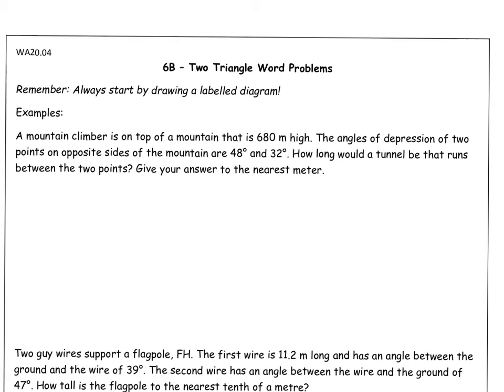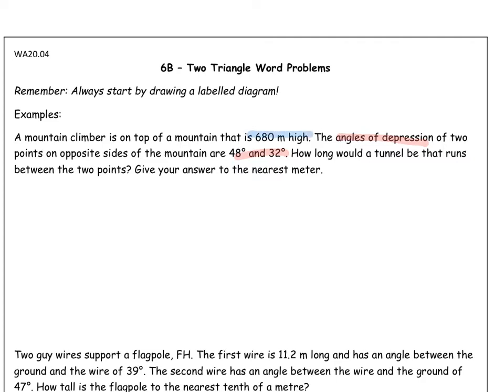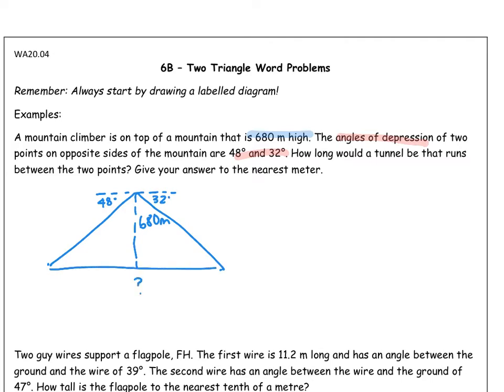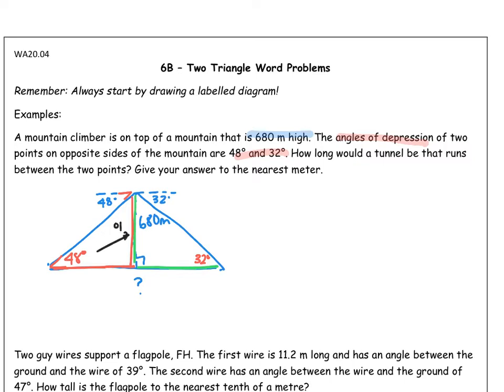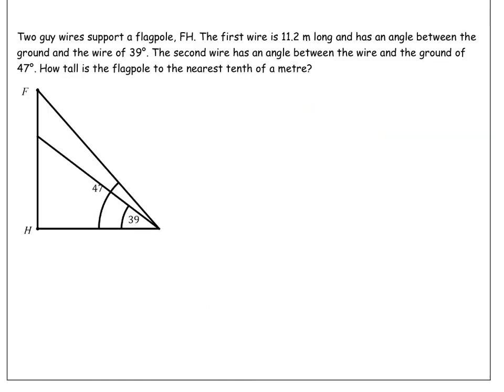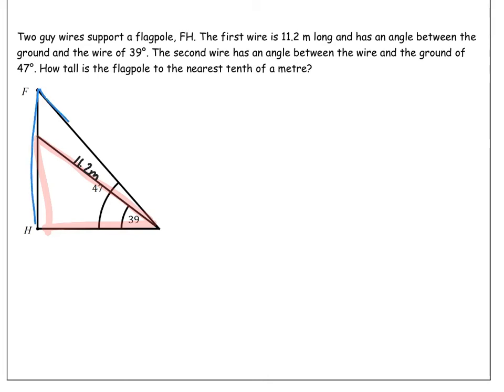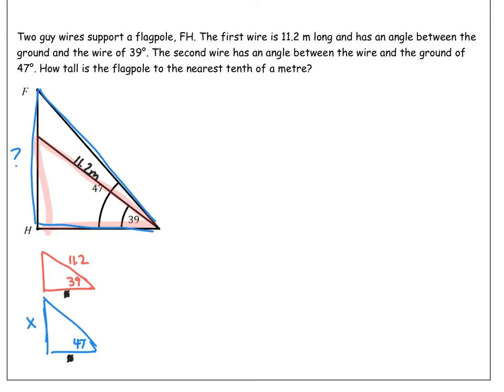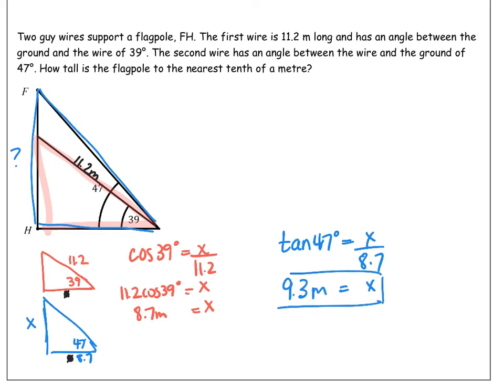6B - two triangle word problems